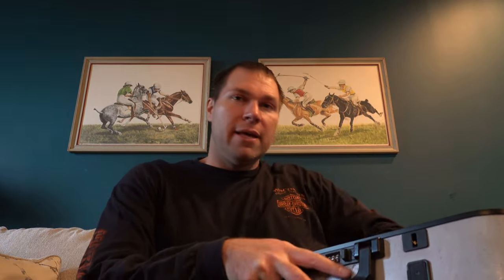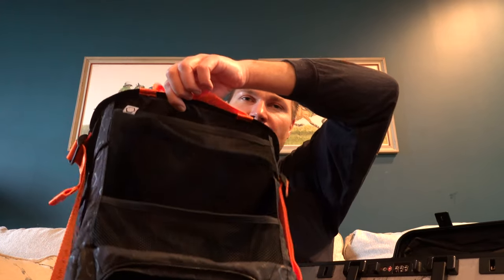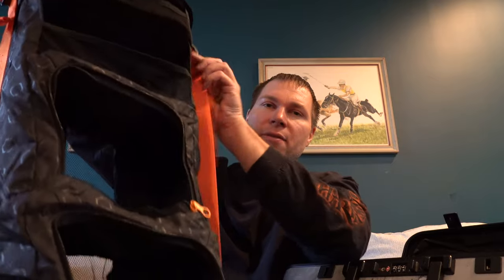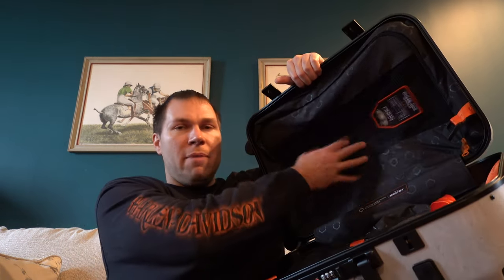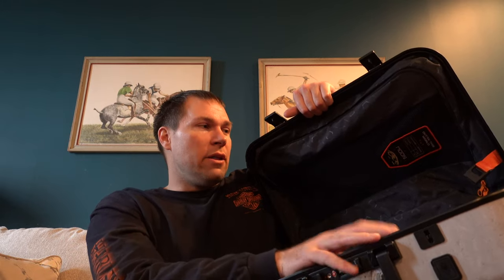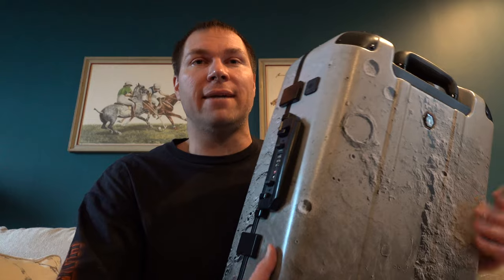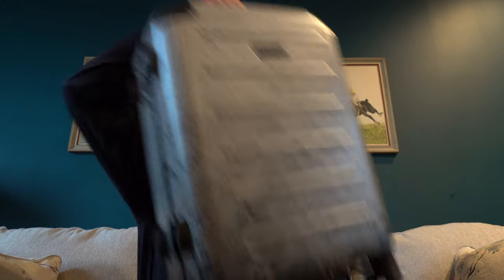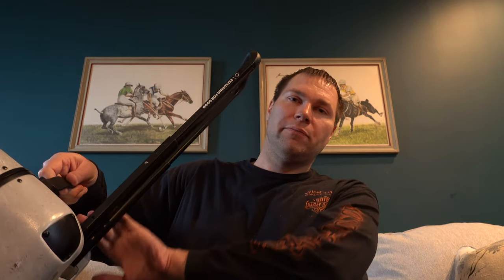Solgaard Carry On Closet review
The Solgaard Carry on Closet is my new favorite Carry on Suitcase.  It fits a good amount of stuff for a Tall Dude like myself.  While it is Pricey, I can say that this has become my new favorite carry on Travel suitcase.